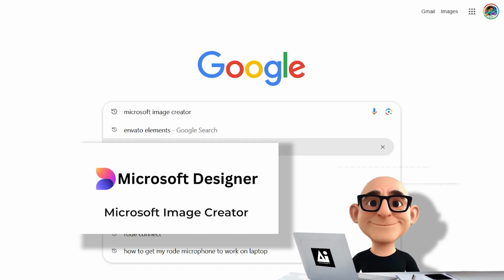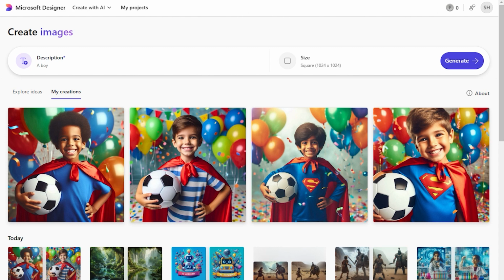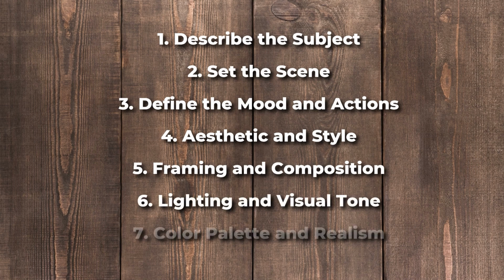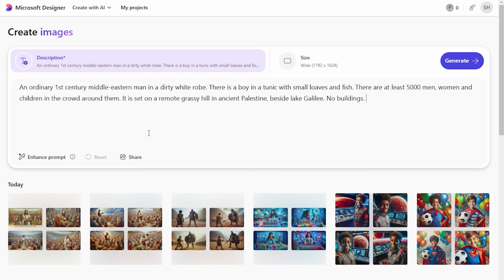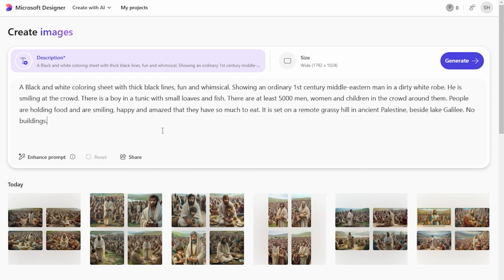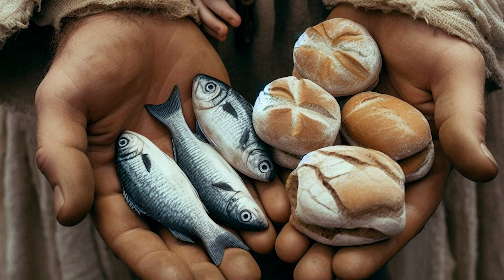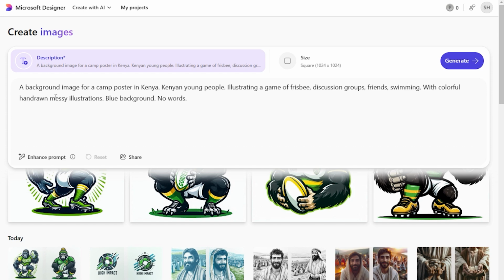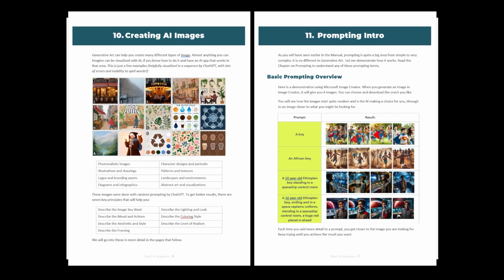Generative Art 01 - Getting Started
A video explaining some of the key parts of the Generative Art section of the AI Academy Manual (Part 4).